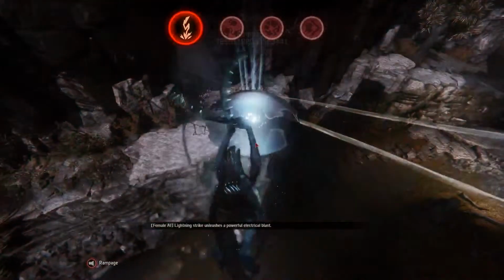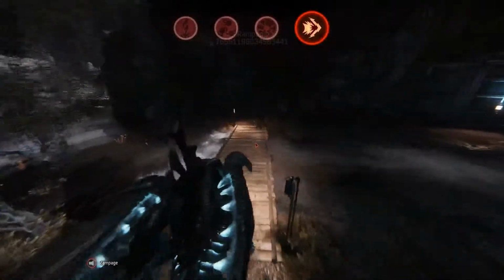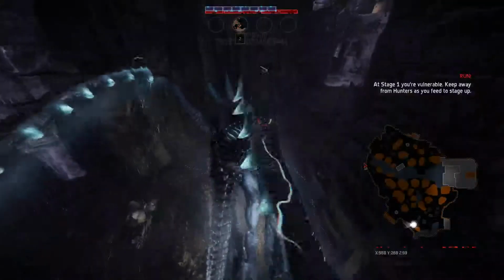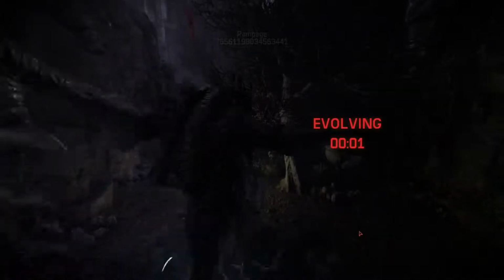Evolve Beta Live Commentary Kraken Part 1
- If your interested in Evolve i would recommend anyone that is going to purchase the game to pre- purchase it before Feb 10 2015 to get the extra DLC.

- I know im not that great with the Kraken thought I would try to unlock him for the wraith as a test in the beta couldnt do it this is one of the many monster videos that I have. I play more Goliath then i do Kraken and I did get a chance to play the Wraith. Also this includes once the game is released ill keep bringing you that evolve goodness.